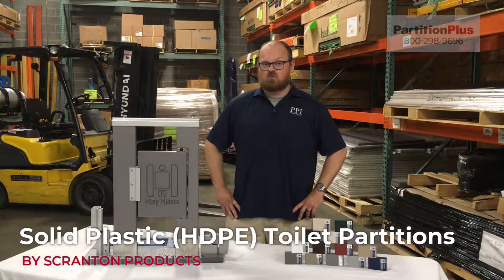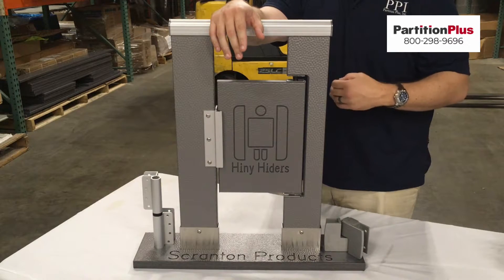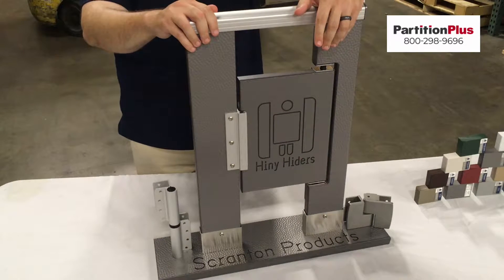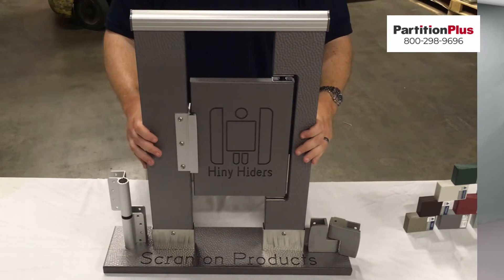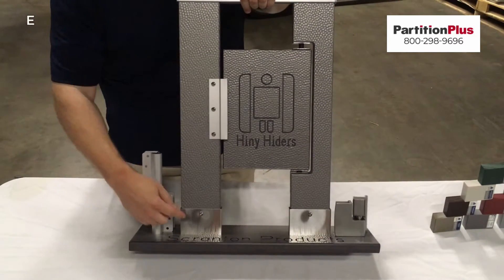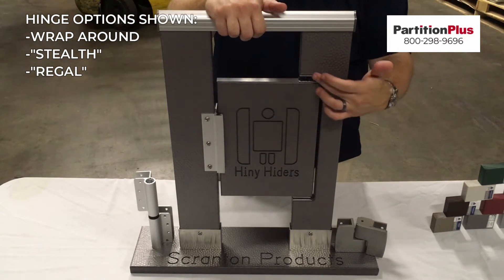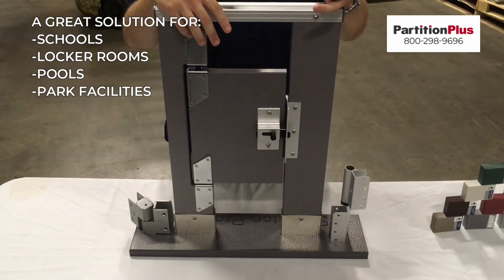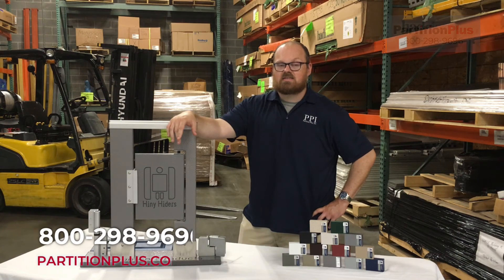Solid Plastic HDPE Toilet Partitions by Scranton Products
Bill from Partition Plus showcases solid plastic (HDPE) toilet partitions by Scranton Products, in this video demonstration.

Partition Plus sells bathroom partitions, washroom accessories, commercial lockers, Hawa door hardware, and more - nationwide, to the public.